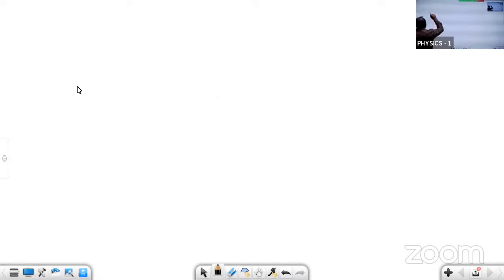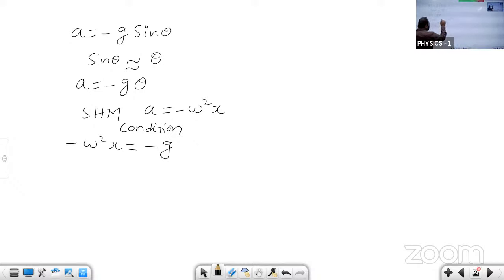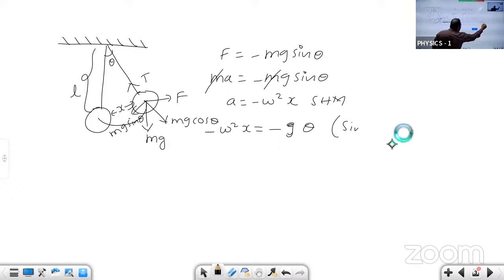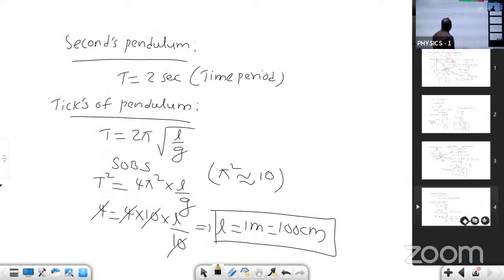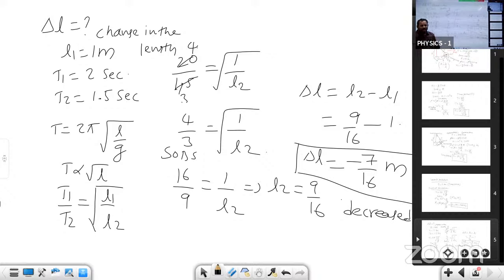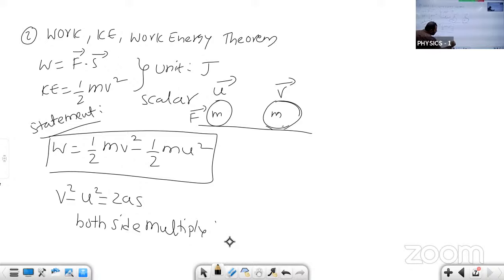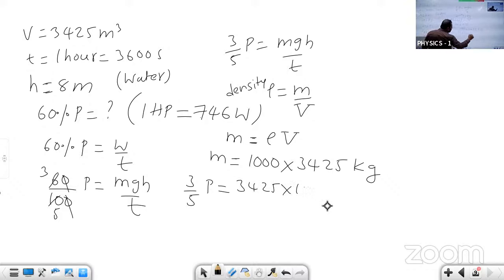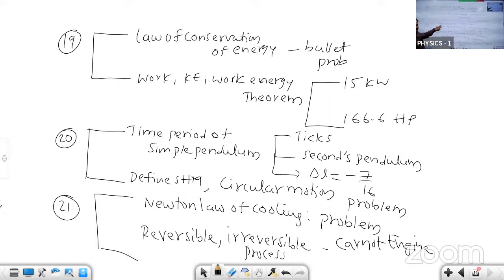PHYSICS 1 - SIASAT- MS INTENSIVE SUPPLEMENTARY COACHING 24-05-2023